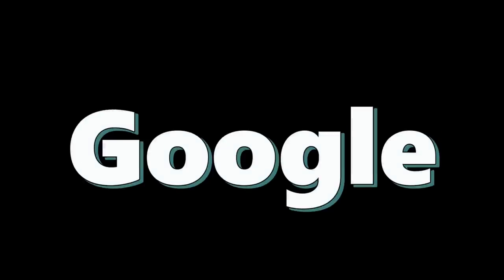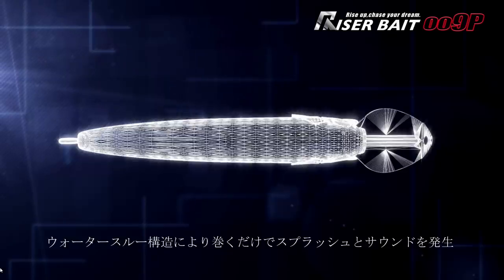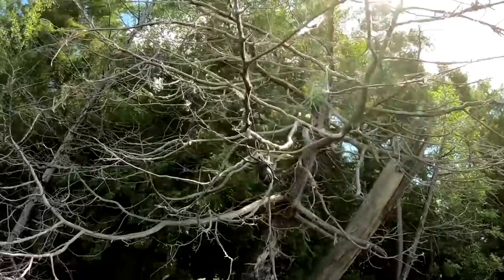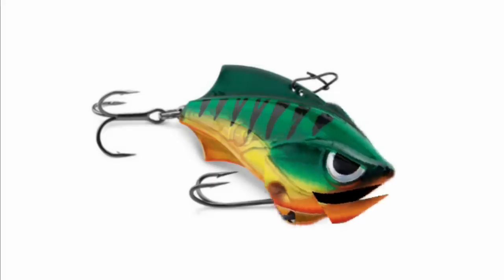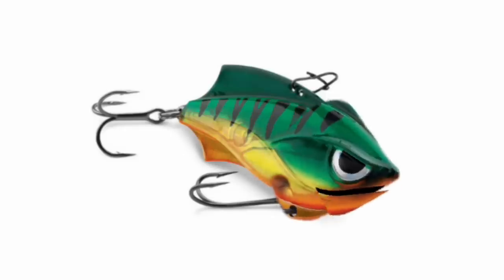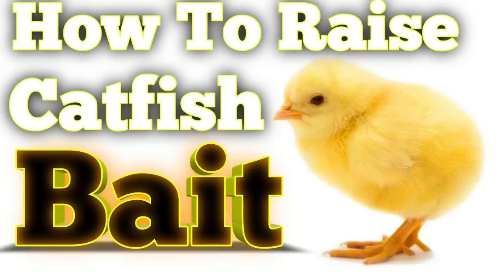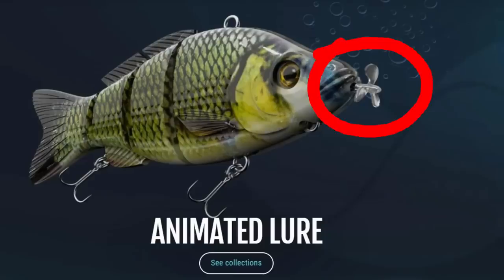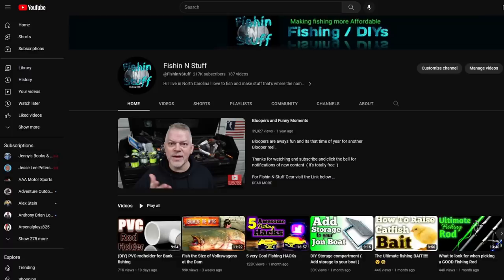Awesome Unusual Fishing Lures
Ta Day we are looking at 5 of the craziest lures on the market right now .

HATS
DECALS
SHIRTS

                                          Go to

                                FishinNstuff